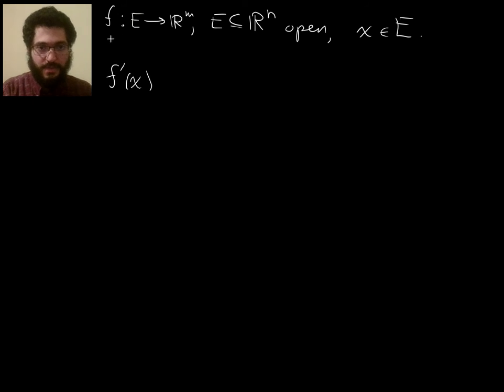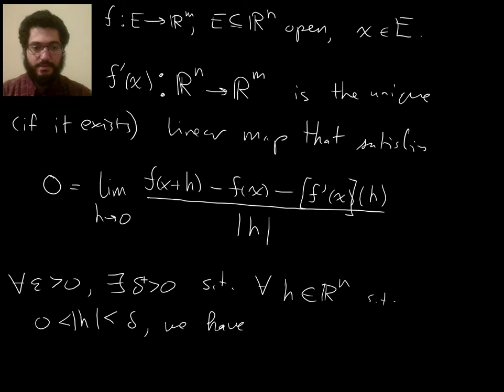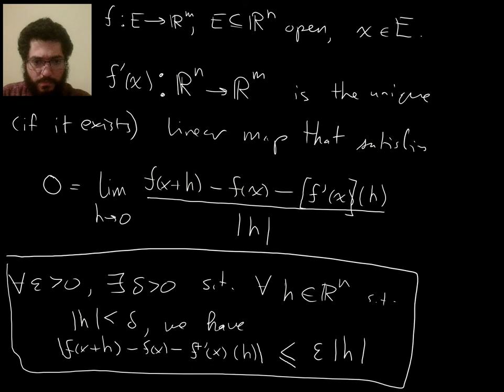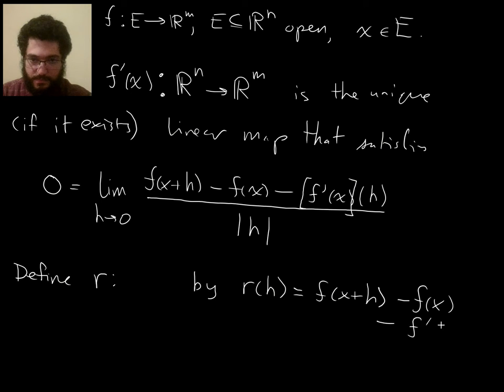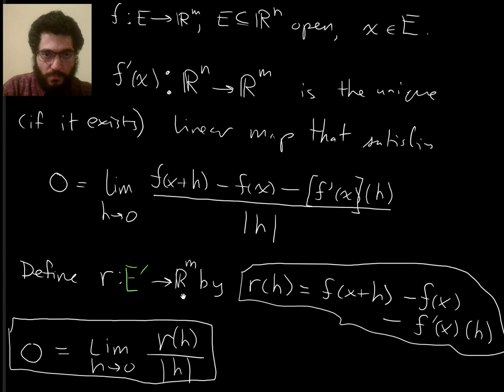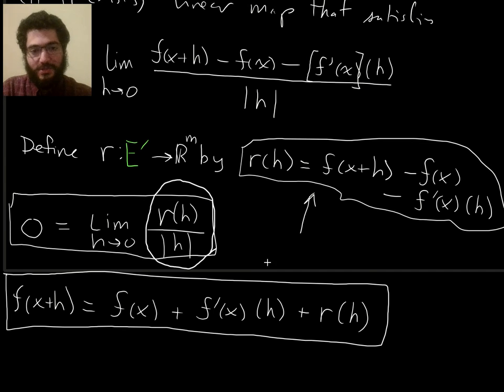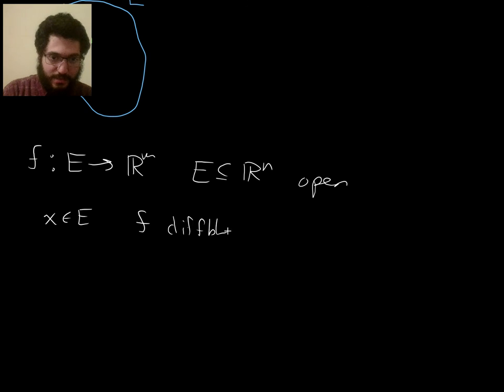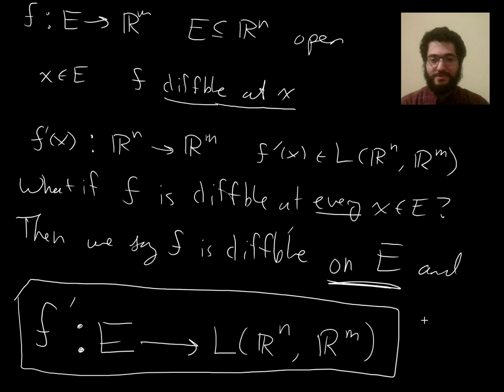118C L01P3 Ways of Thinking about the Derivative